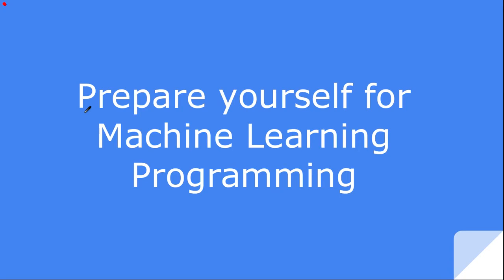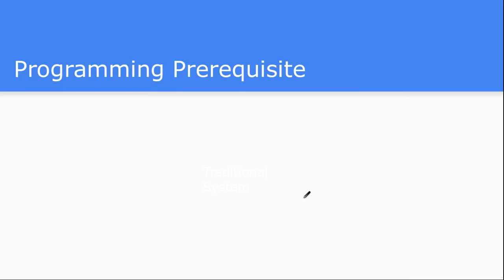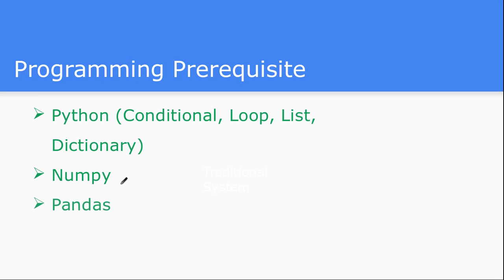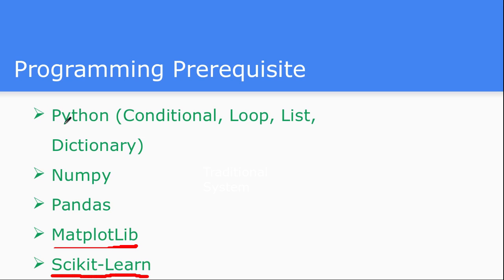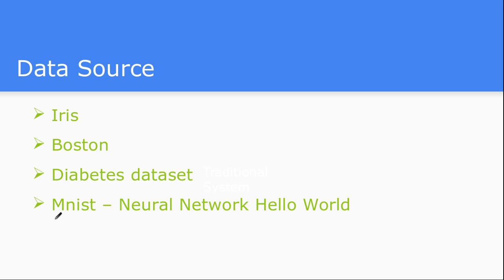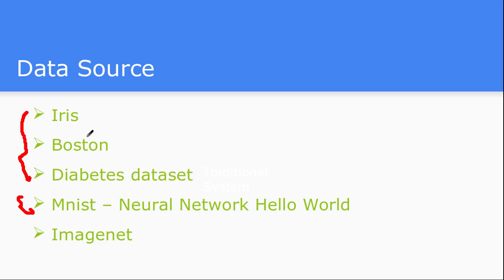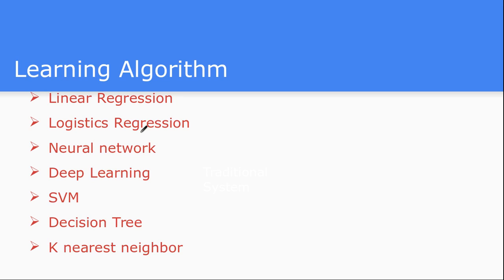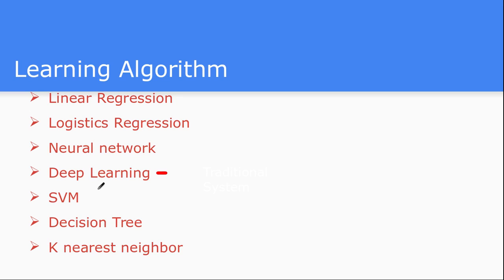Are you ready for Machine Learning Programming- Programming,Data, Learning algorithm Part-6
This video will explain what are perquisite required for before starting machine learning programming.
Python (Conditional, Loop, List, Dictionary)
Numpy
Pandas
MatplotLib
Scikit-Learn
Iris
Boston
Diabetes dataset
Mnist – Neural Network Hello World
Imagenet
Open Data source
Linear Regression
Logistics Regression
Neural network
Deep Learning
SVM
Decision Tree
K nearest neighbor